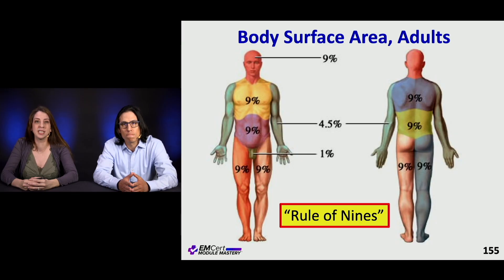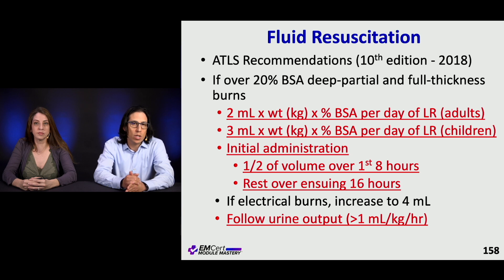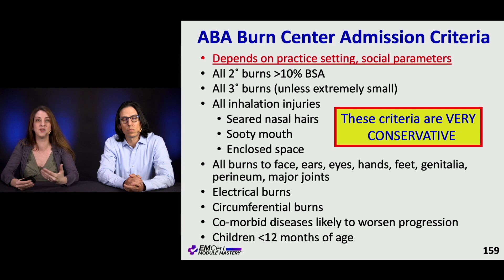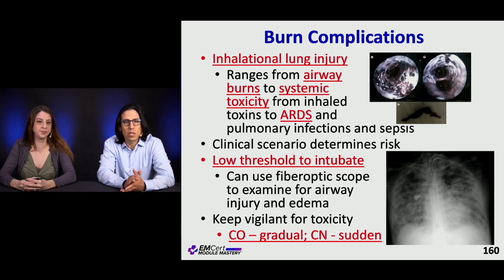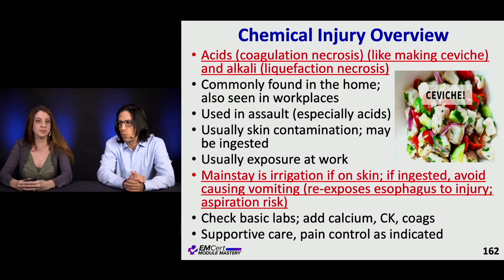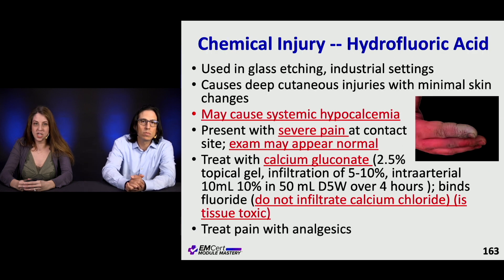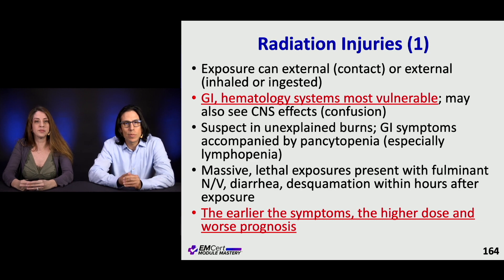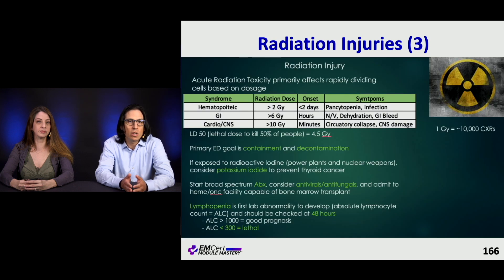Burns, Chemical Injuries, and Radiation Exposure | (MyEMCert) EMCert Module Mastery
Burns by Drs. Aaron Skolnik and Jess Monas

Our podcasts:
The 2 View Podcast (Free):